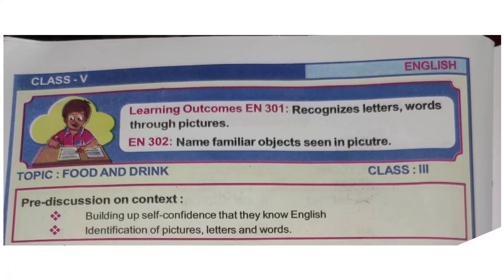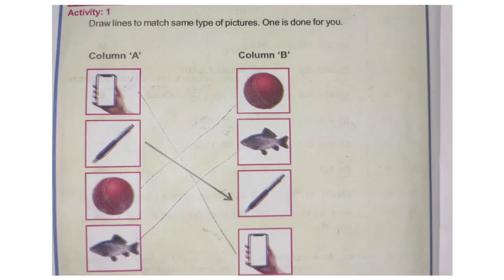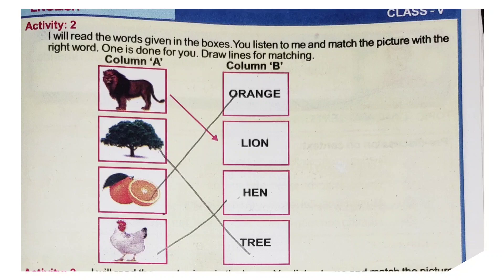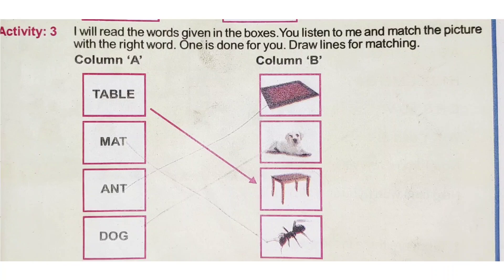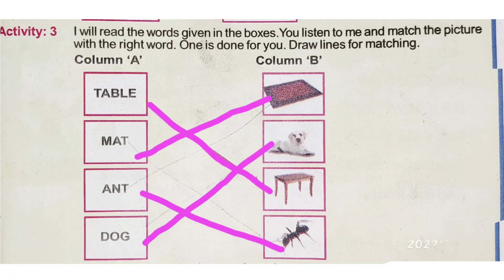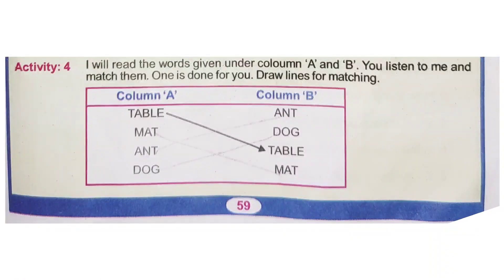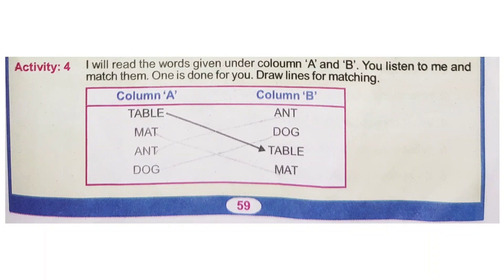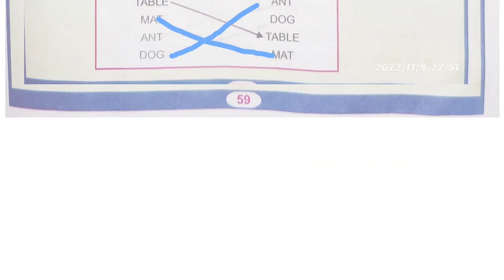LRP Class 5 English EN301,302 FOOD AND DRINK Activity 1-4 Question Answer ODIA MEDIUM SCHOOL STUDENT